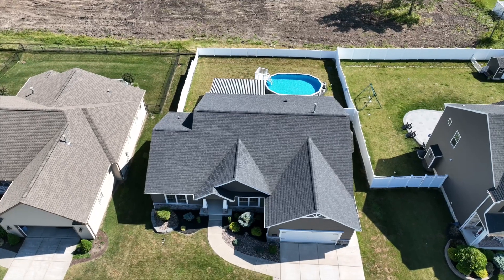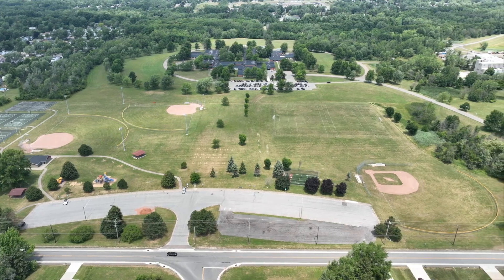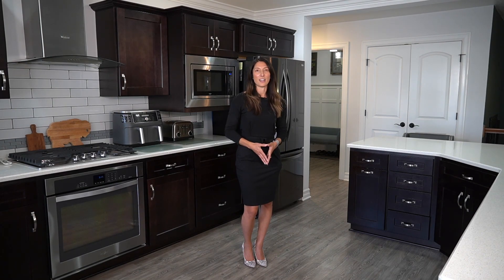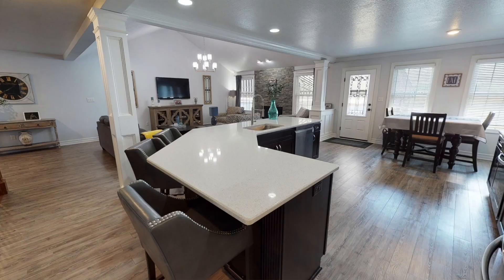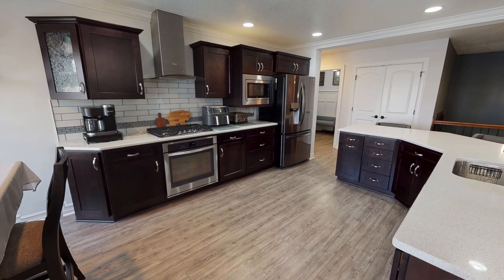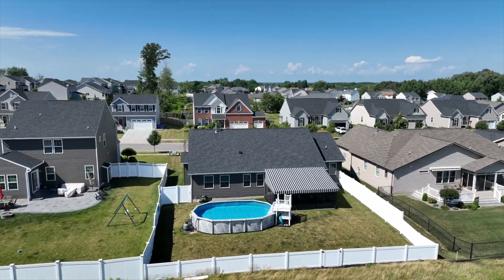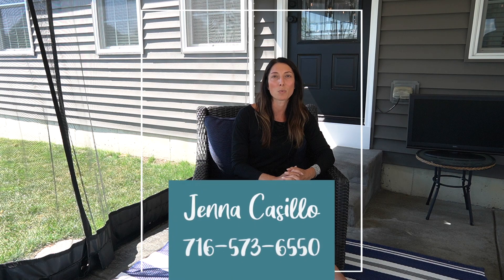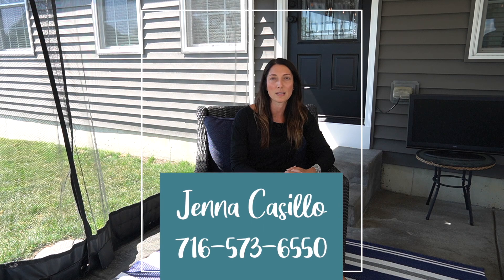110 Camelot Drive West Seneca, N.Y. - Home for Sale - Virtual Walktrhough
Welcome to this craftsman style, custom built home in Camelot Square, located in the Orchard Park School district! Exterior stone accent, extra wide concrete driveway and a nicely landscaped front yard offer excellent curb appeal in the neighborhood. Only 8 years young, this pristine home lives like brand new. Open layout features a spacious living room with vaulted ceilings, gas fireplace with a stone surround, and luxury vinyl plank flooring. Anderson tilt windows, and upgraded trim and doors throughout, including the garage door! Gorgeous kitchen with a knockdown ceiling, quartz countertops, brand new cooktop and glass backsplash. Breakfast bar seating for many! Primary bedroom and en suite with double sinks and tiled floor. Second bathroom has 2 sinks and shiplap walls. Office/den with French doors. Partially finished basement provides extra recreation, workspace or play area. Sump pump with battery backup. Tons of storage space! Vinyl, fully fenced backyard with a covered patio and above ground pool. Awning professionally opened and closed each year. Close to Firemen’s and Sunshine Parks! Open house Sat 10/29 1-3pm.